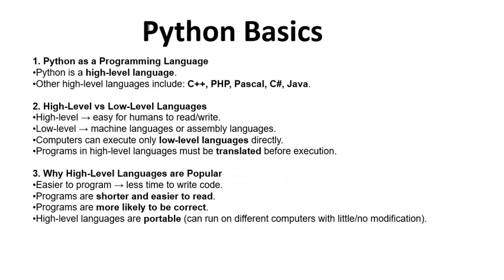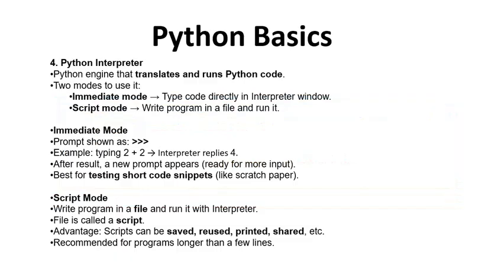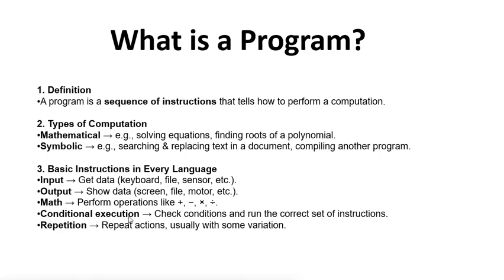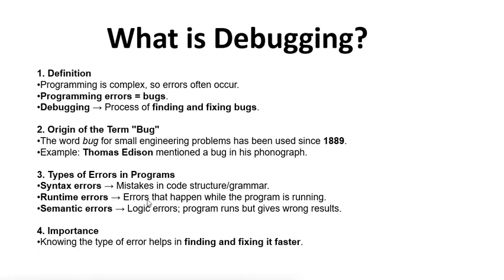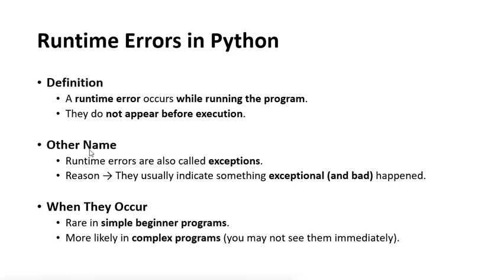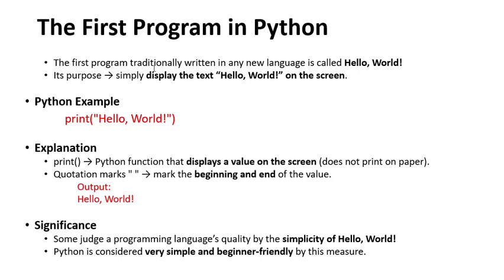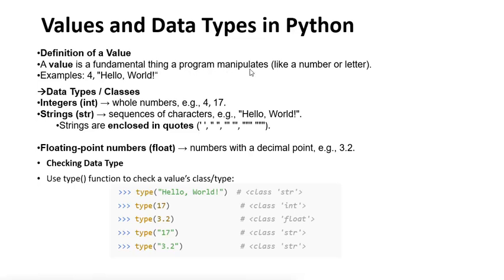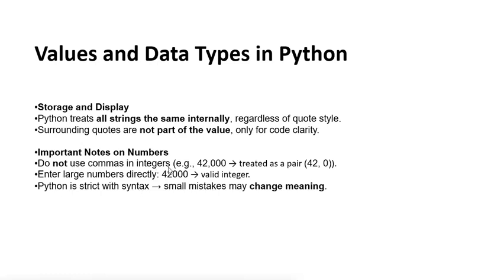Python Programming for VTU SEM 1 ⚡ Part 1 | Vimp Must Watch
Learn Python programming basics, examples, and essential concepts explained clearly for easy understanding. Perfect for college exams, assignments, and coding practice.

You’ll learn:
✅ Python variables, data types, and operators
✅ Input/Output statements in Python
✅ Basic examples and explanations for VTU SEM 1 syllabus
✅ Tips to score high in exams

“Python SEM 1 – Part 1 ⚡ Must Watch”
“Python Basics Made Easy ✅”
“Quick VTU Exam Prep”
“Shiva Priya EduWorld”